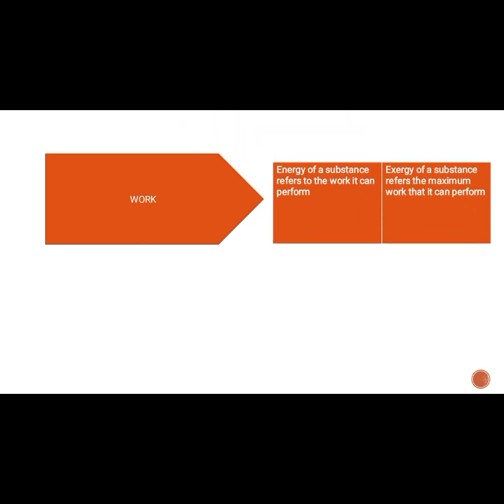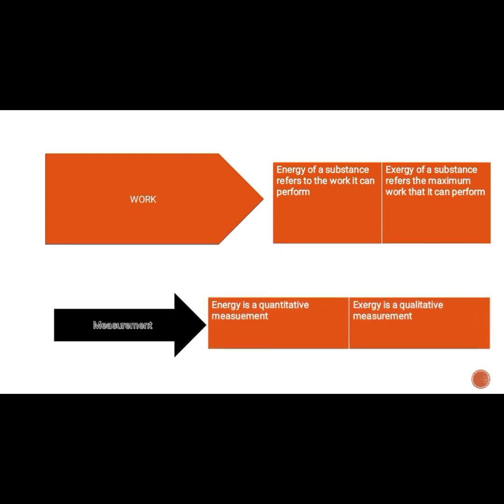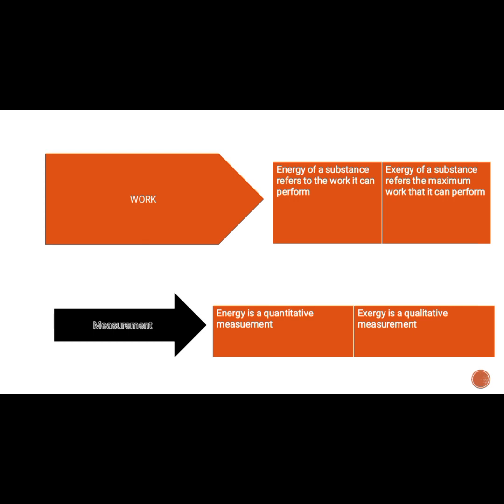Energy vs Exergy.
Energy is the ability of a substance to perform work. It is hence a quantitative parameter. But exergy gives the maximum work that a substance can perform. Therefore it is a qualitative parameter.